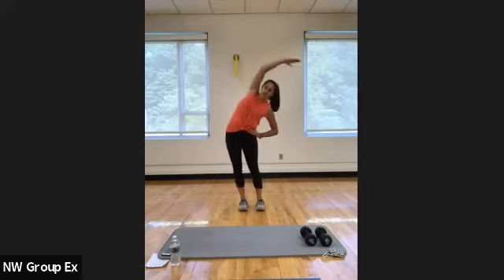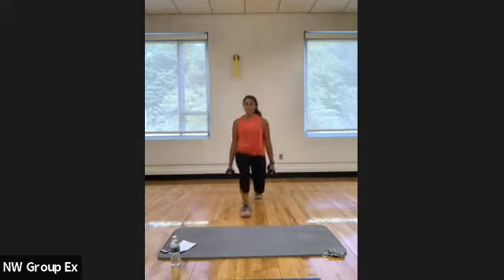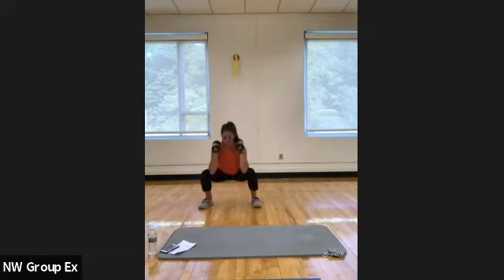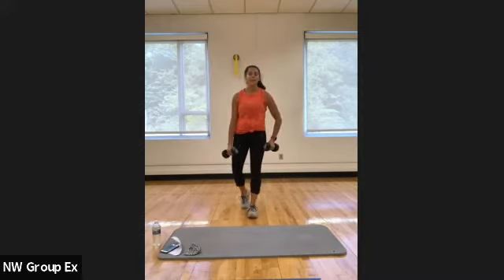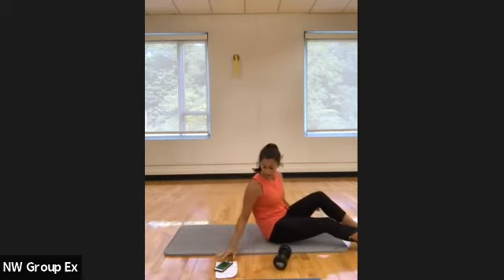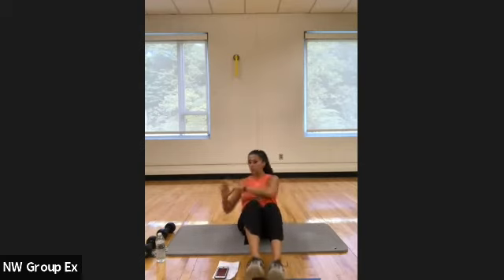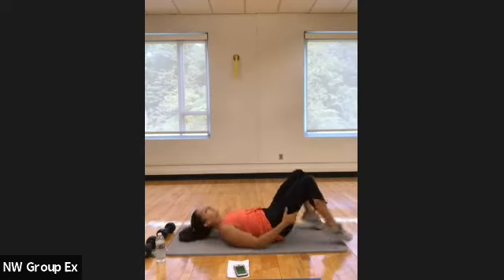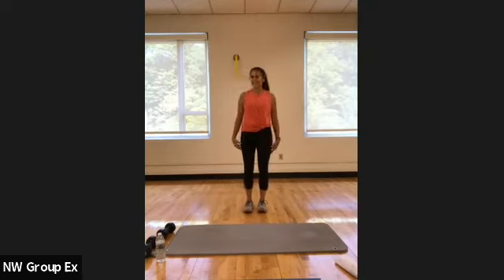Power Pump with Angie Geiger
Strength training is recommended to help keep muscles toned and bones dense. Instructors use equipment such as hand weights, resistance bands, and stability balls to create workouts that are functionally appropriate for all levels and provide a total body workout.